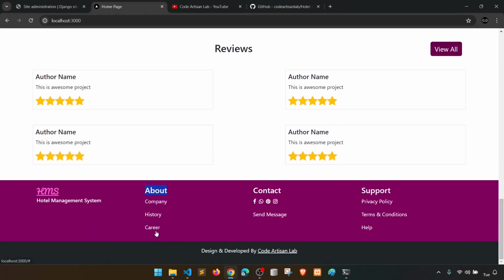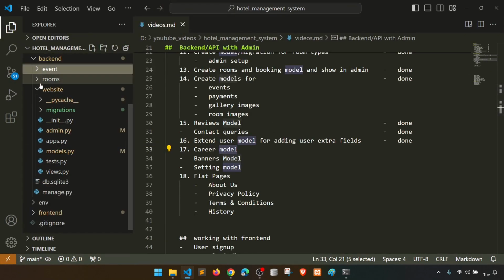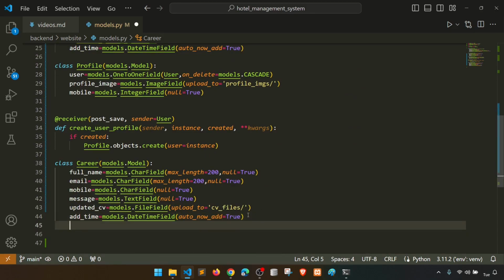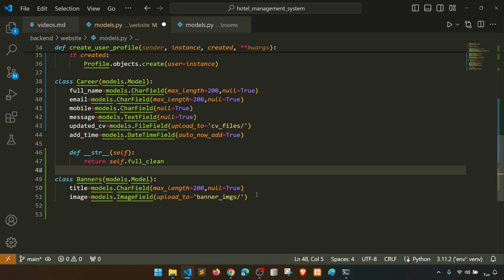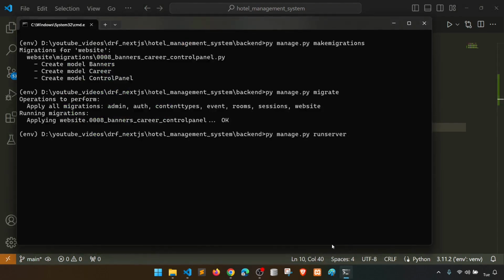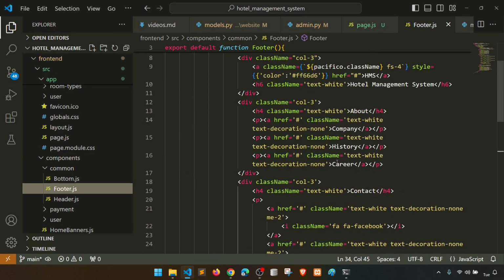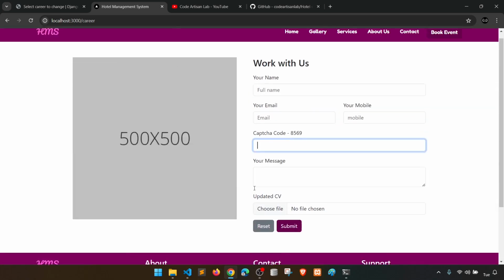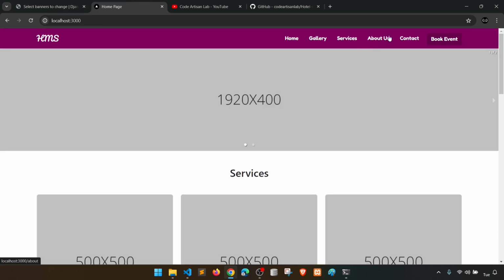Career page, career, banners & setting model||Hotel management system||django next.js tutorials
Part-17: Welcome to CodeArtisanLab. In this video,We will create career page, career, banners and website models. We will also add these models in django admin for managing the all the things.

shobhathakur0859@okaxis
UPI | Google Pay | PayTM | PhonePay